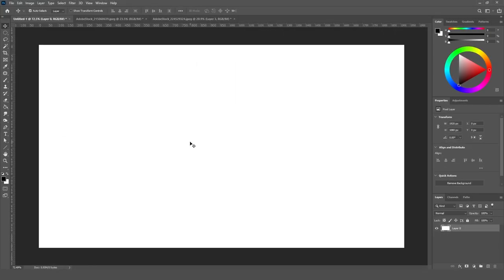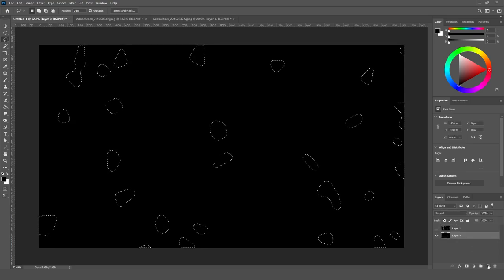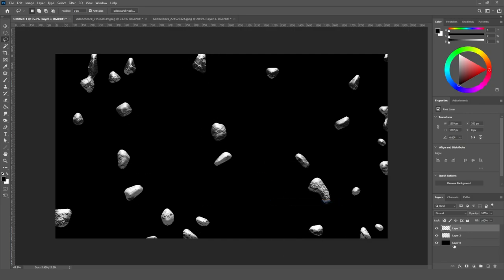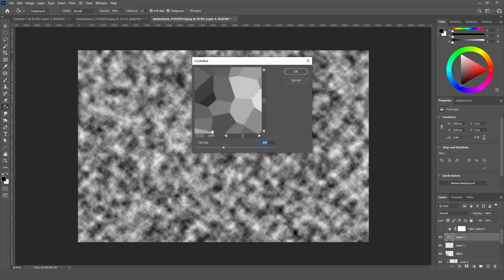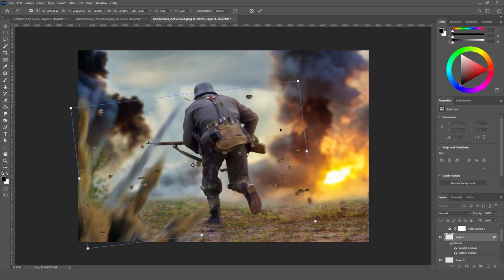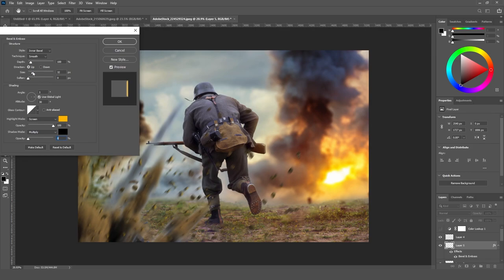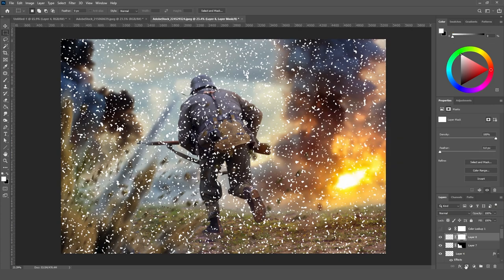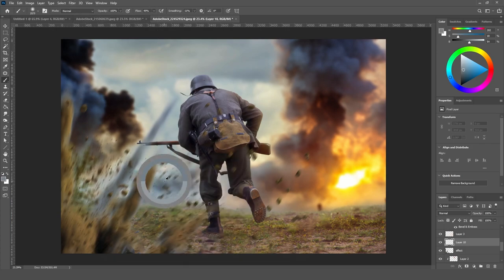Create Debris FX in Photoshop WITHOUT Photo Stocks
In this tutorial Redouane will show you how to create flying debris effects, 100% in Photoshop – NO stock photography needed!!

This process is awesome for ‘SuperHero Landings’, space / asteroid fx, and of course, warzone scenes. A great tip, with a tonne of uses for Photo Manipulation projects.

► How to create flying debris / explosion effects in Photoshop, using Filters (no stock photos needed!)
► Skills Covered:  Filter Gallery, Path Blur, Layer Control, and MUCH MUCH more...

► Adobe Stock: Explosion (File 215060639), Soldier (File 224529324), War scene (File 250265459)

► Redouane’s Tablet: Wacom Intous Pro (Medium)

► Photo Manipulation dot com (COMING SOON)

FOLLOW PHOTOMANIPULATION.COM